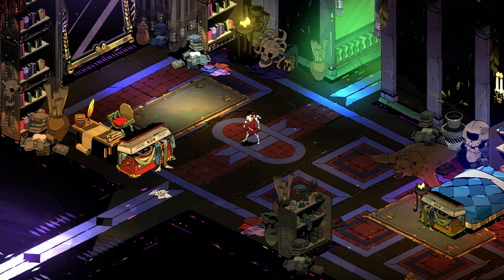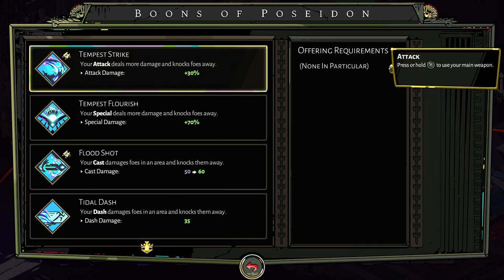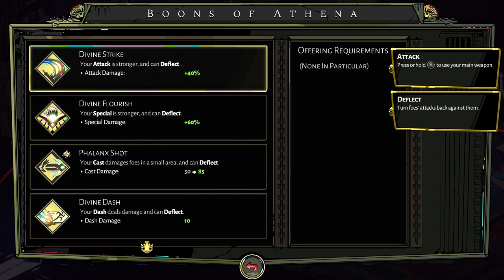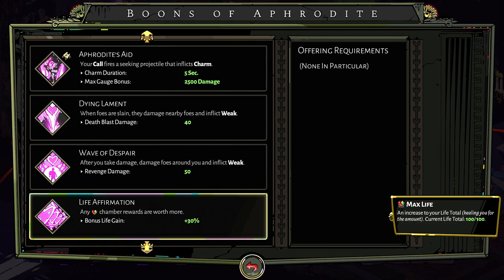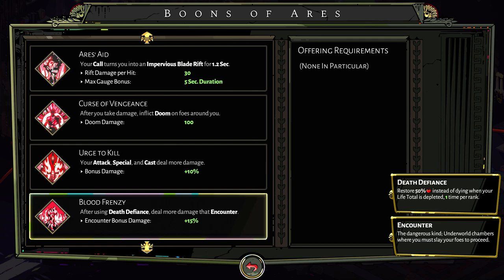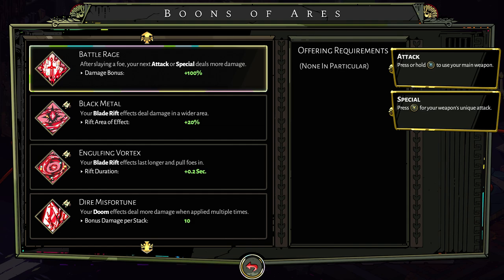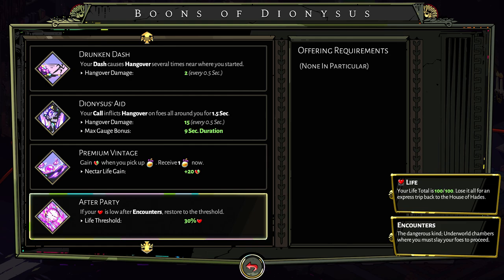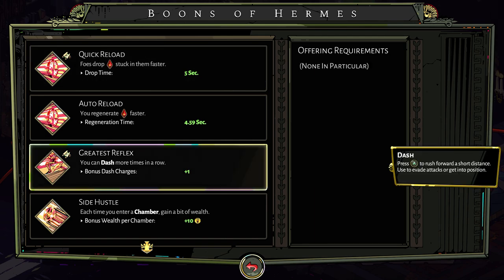Hades - Best god boons you can put into any build - what boons to pick in hades beginner tips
Here gamers are a great selection of god boons that you can literally use in any builds create some really strong powerful builds easy with this selection of boons that can be picked up easily and work in all builds.
makes it easier to beat hades and get through the game if you are a beginner or just looking for great all round choices of god boons what you should try to select.
These i find are the best hades boons to pick at any time that will work into the build your trying to get.